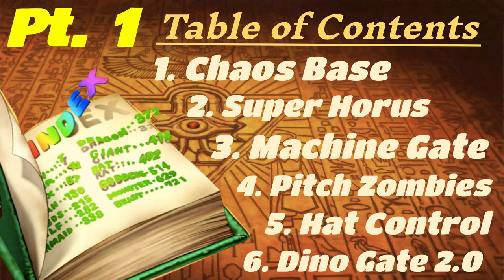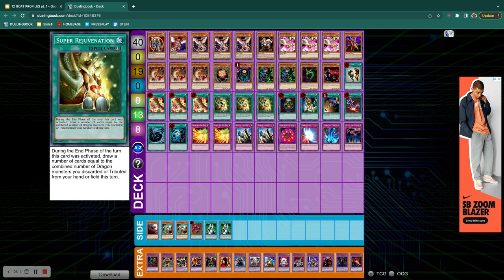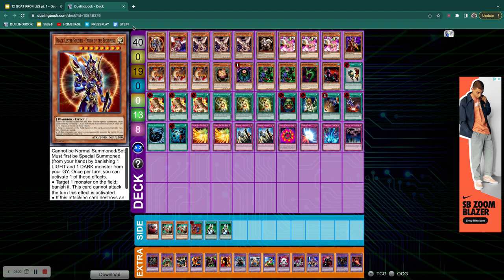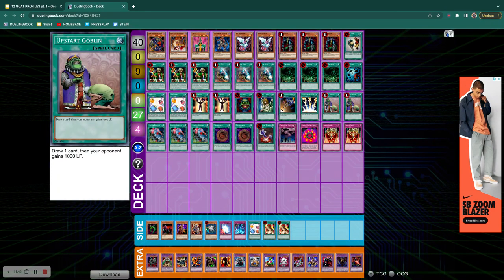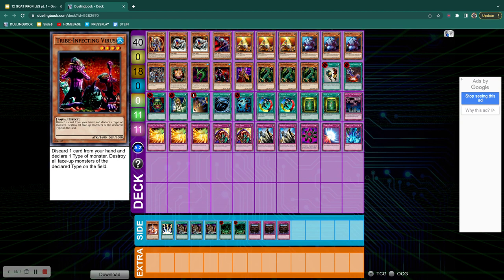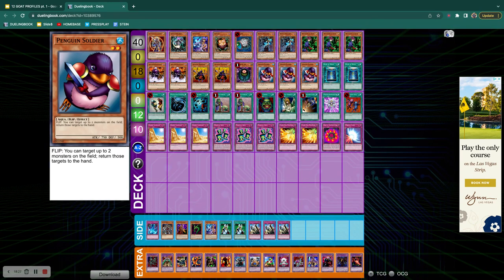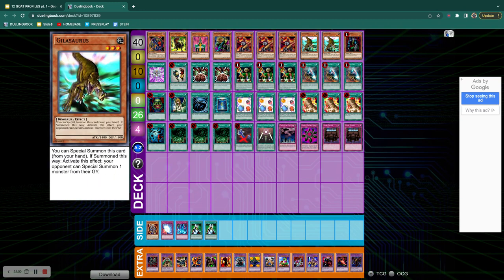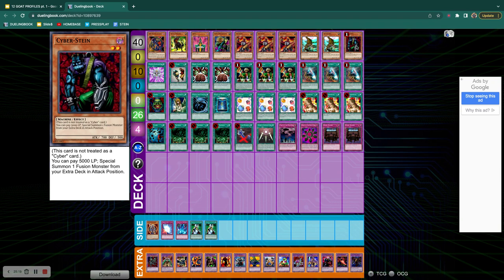12 GOAT FORMAT DECK PROFILES Pt. 1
Heyyo,
Sorry about the wait. I hope you enjoy this bounty of deck lists. This is from deep in the archives, but I wanted to bring out a bunch to showcase to y'all after the long wait. Enjoy, see y'all next week.
-SBM